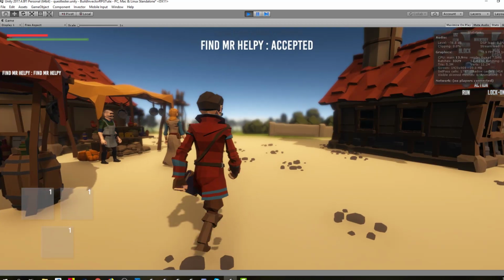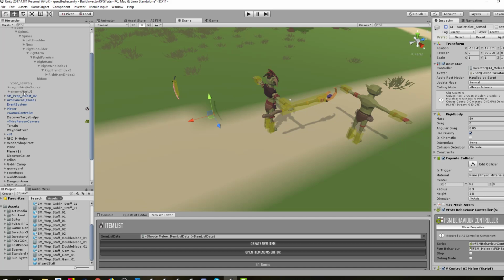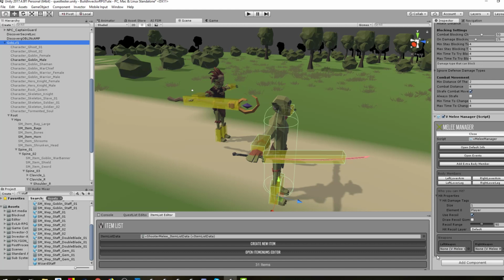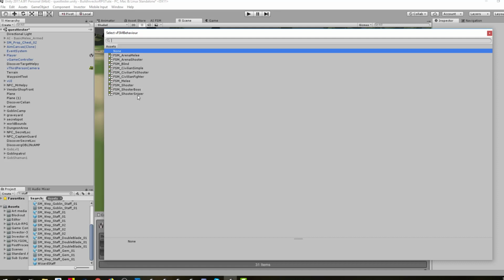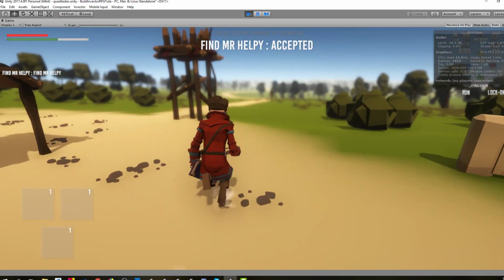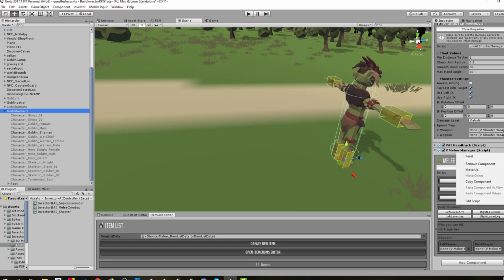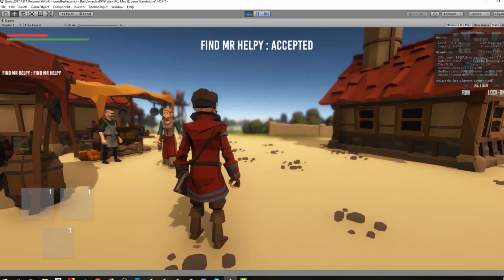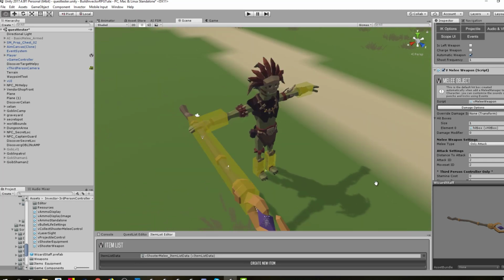Building a RPG in Unity with Invector's TPC - Episode 13: Adding a Shooter AI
Most people are going to be after this, so her eit is! A quick how to guide for setting up a basic shooter AI!